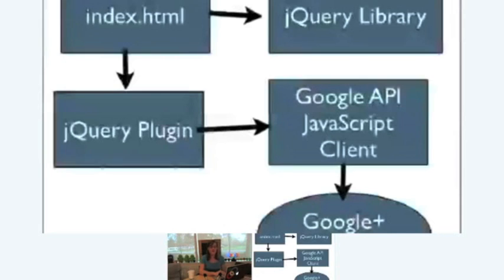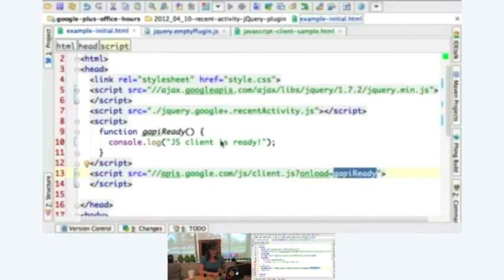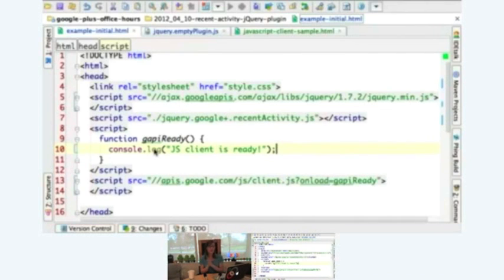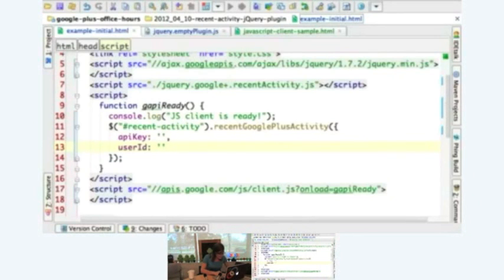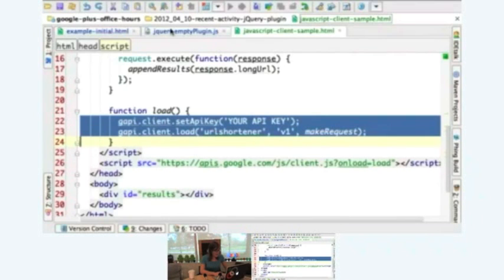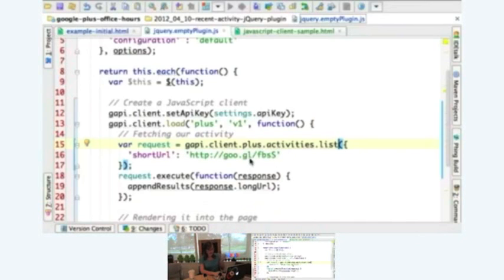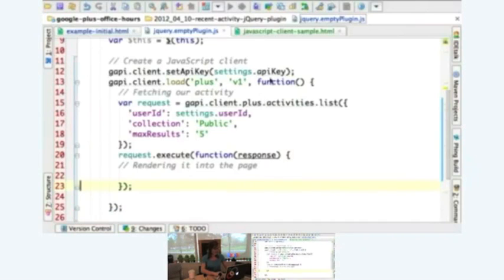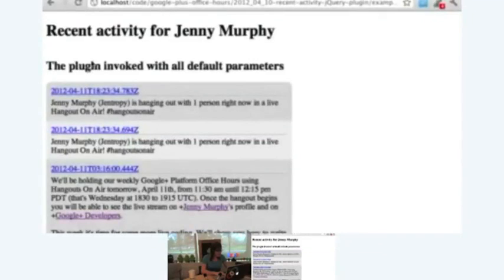Google+ Platform Office Hours for April 11, 2012: Recent Activity jQuery Plugin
Here is the edited video from last week's Google+ platform office hours. Discuss this video on Google+

This week we spent the first half of the show live coding a jQuery plugin that fetched recent public activity from a Google+ profile or page for inclusion on your website.

1:15 - A demo of the implemented plugin
2:04 - The design of the plugin
2:57 - The coding begins!
- Use the Google+ badge config tool to discover your userId or follow these instructions for pages

Q&A
17:10 - Is there any kind of beta group that I can join for Google+?
19:03 - When will the API be available?
20:11 - When will there be more moderation tools for hangouts?
21:36 - How do I get Hangouts on air?
22:18 - An update on last week's report of Google Analytics social actions not agreeing with the +1 button count
25:53 - How do I join the hangout for these office hours?
26:44 - Using the activities search API is there any way to only see new activities?
28:18 - An announcement about our future office hours schedule